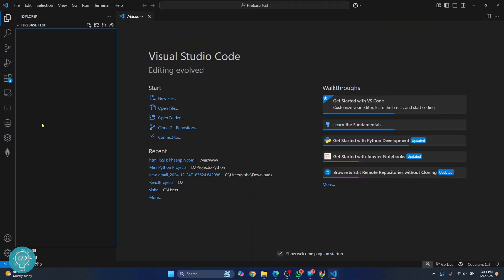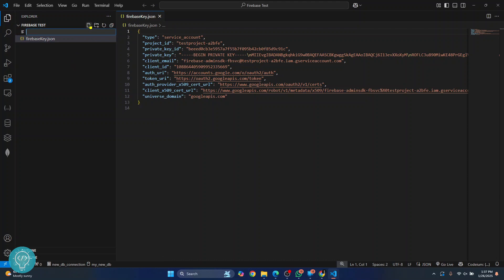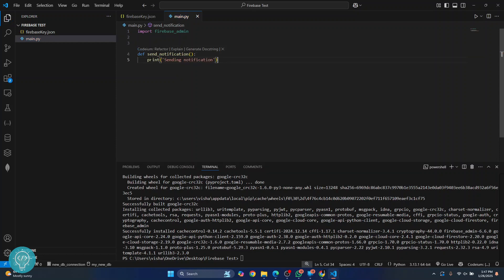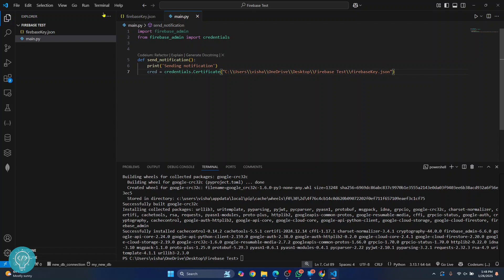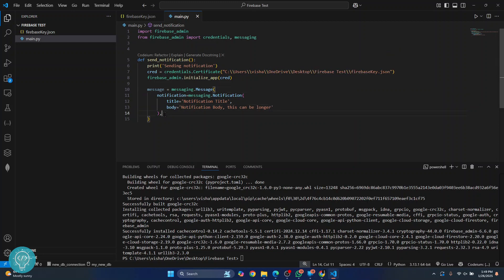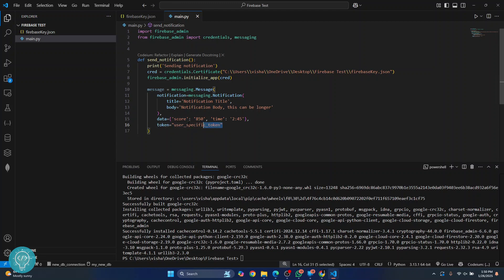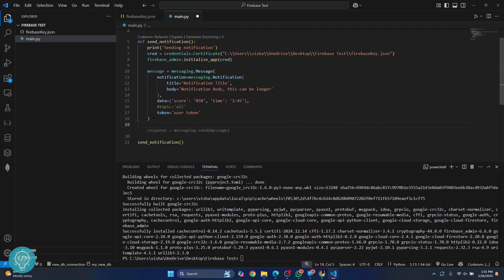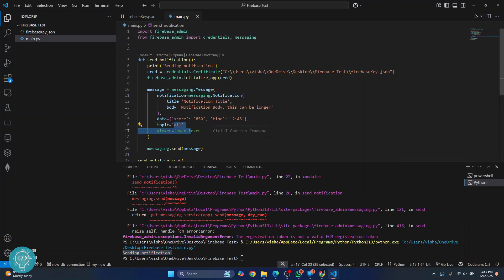How to Send FCM Push Notifications using Python (2025)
In this video I'll show you How to Send FCM Push Notifications using Python in 2025.
If you want to send *FCM push notifications* using *Python*, In this tutorial, I’ll show you how to integrate *Firebase Cloud Messaging (FCM)* with Python to send real-time notifications to Android and iOS devices.

✔️ Set up Firebase and get your FCM server key
✔️ Install and use Python’s firebase_admin library to send push notifications
✔️ Send notifications to a single device and multiple users
✔️ Handle FCM responses and troubleshoot errors

🚀 *Perfect for developers* looking to integrate push notifications into their web or mobile apps. Whether you’re building a **Django, Flask, or FastAPI** project, this guide will help you get started.